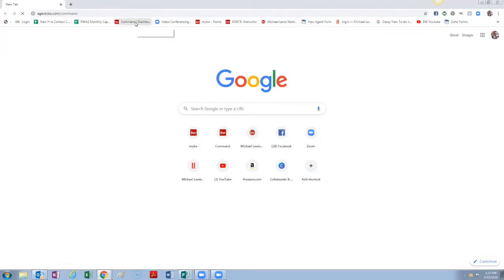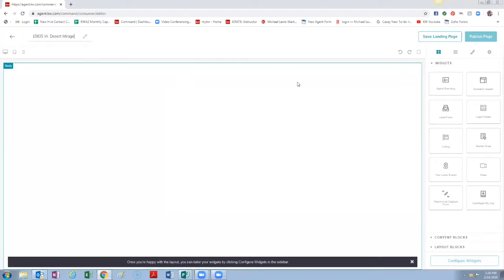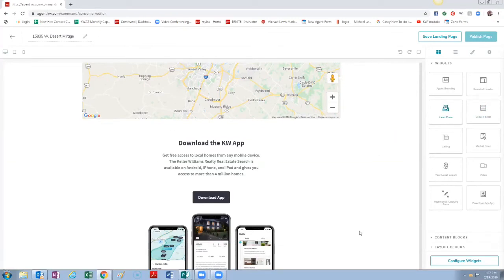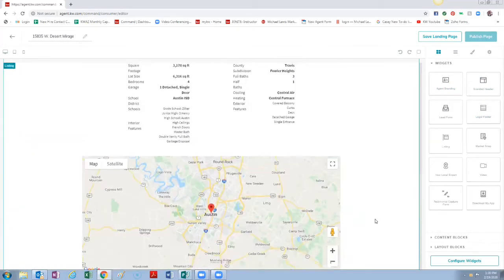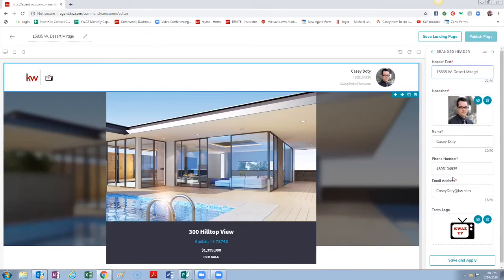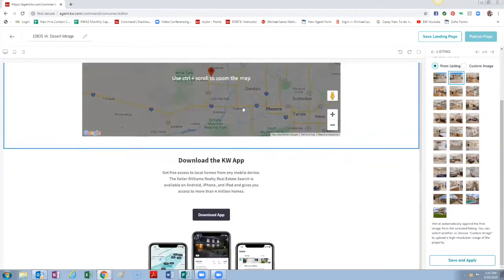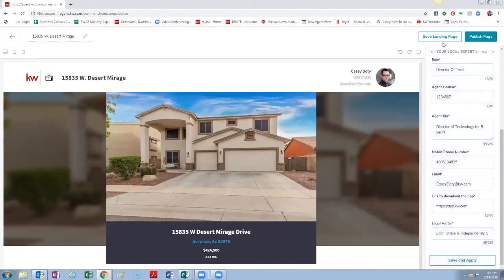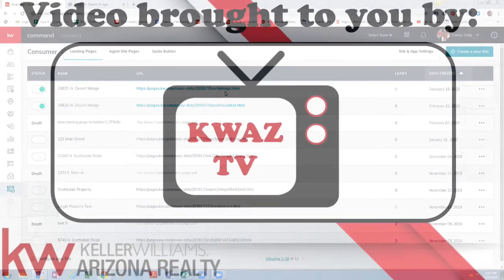Creating a Landing Page in Command!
This video will take you on a step by step process in creating a single property landing page in Command